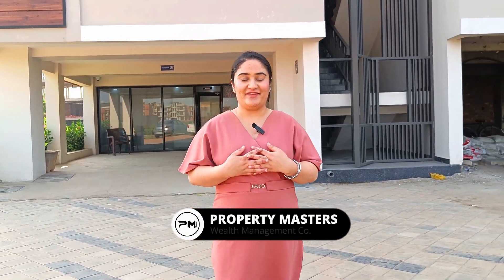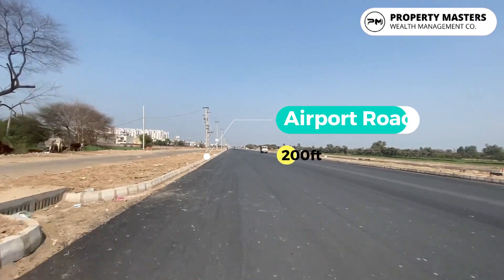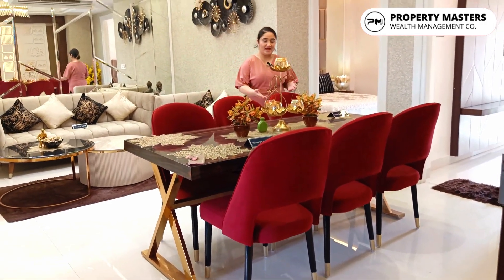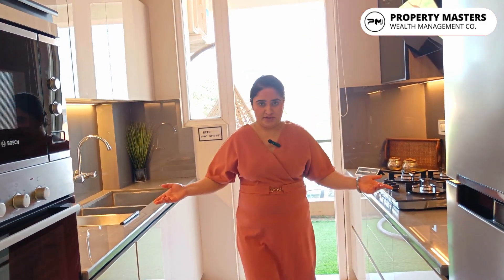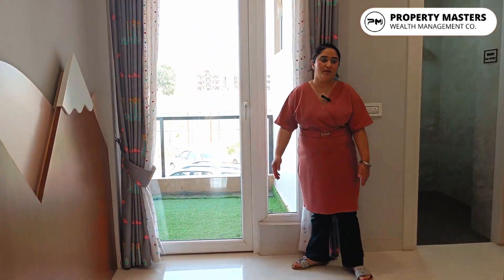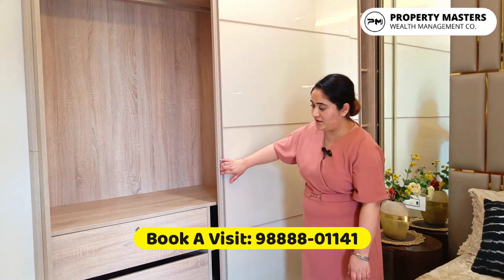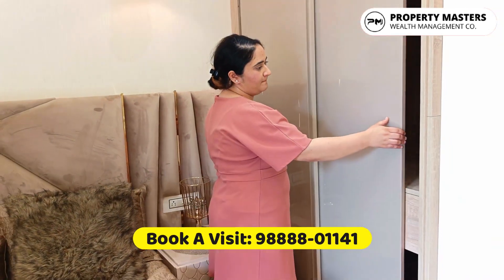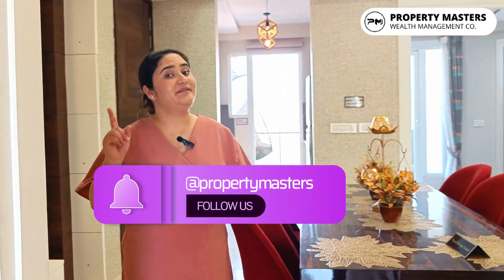3bhk Luxury flats in 123 sqyd for sale in Sunny Enclave, near Chandigarh and Mohali's airport road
Newly built 123sqyd. flats for sale near airport Road Mohali

Property details
Flat size : 123 SqYd
Bedrooms: 3
Washrooms : 3
Kitchen: 1
Parking: 1 free allotted parking in Stilt
Facing : East and West
Possession : 1year

Location : New sunny enclave, Sector 123, Mohali
Landmark: Near 200ft airport road

For site visit/any query
Property Masters
Wealth Management Co.